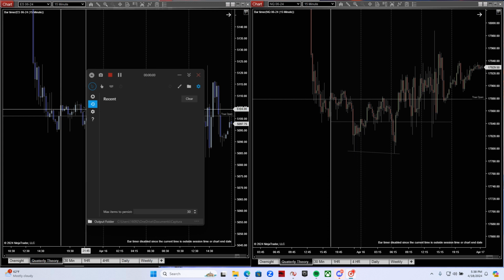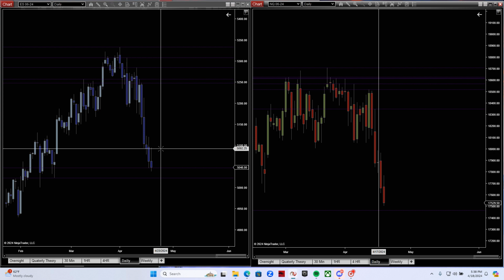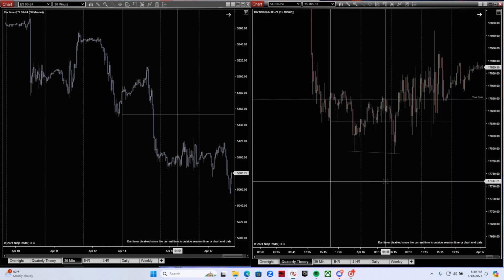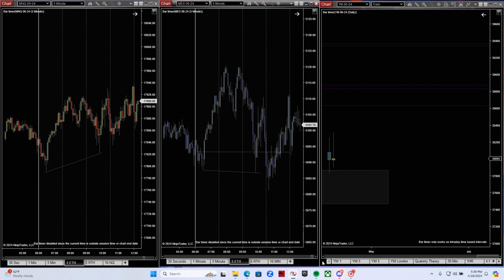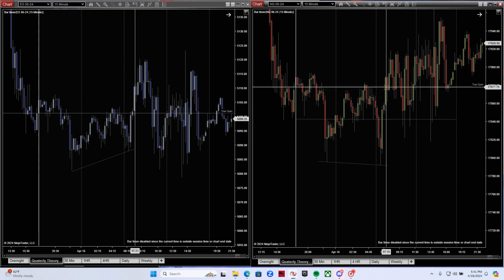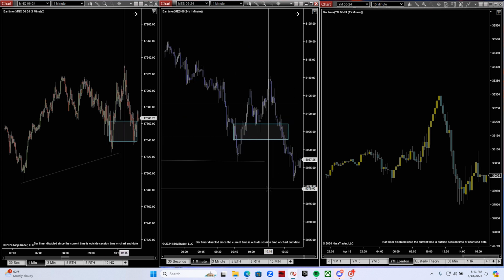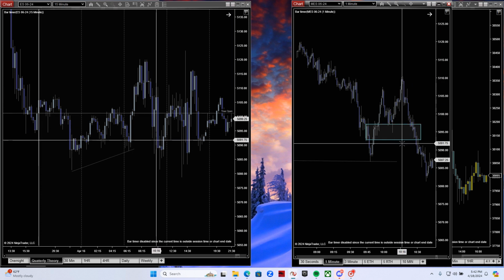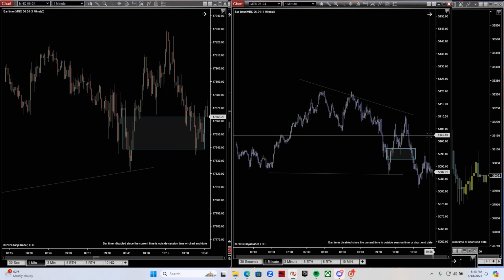April 16th 2024 Market Recap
Trade recap from Tuesday session up +320 should have been more patient with my entry for better RR overall good trade, didn't wanna trade to much due to weekly XAMD model.